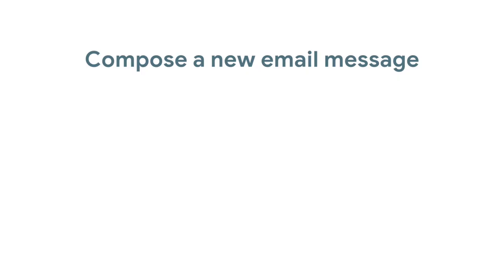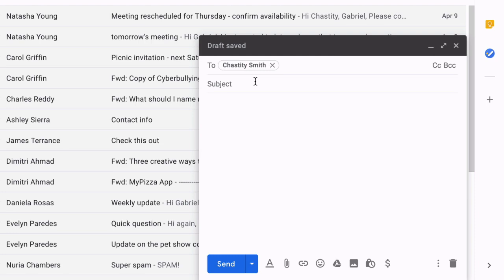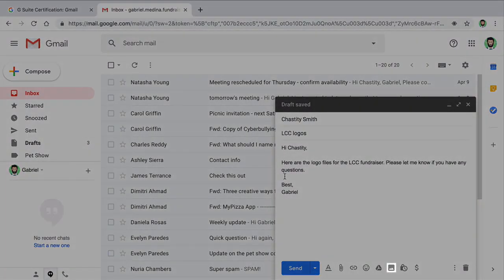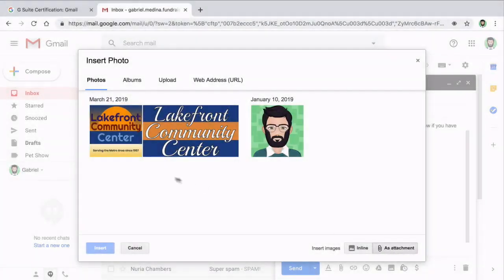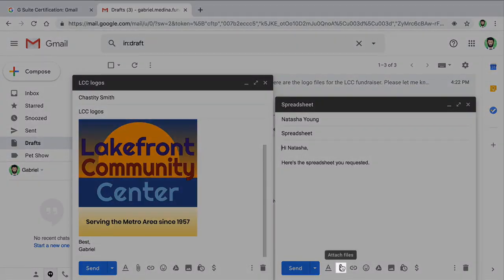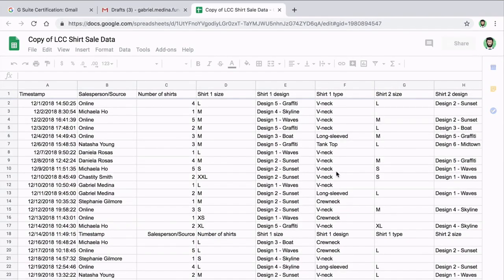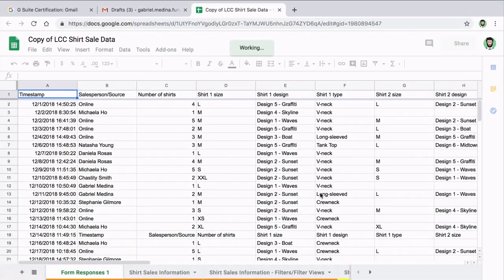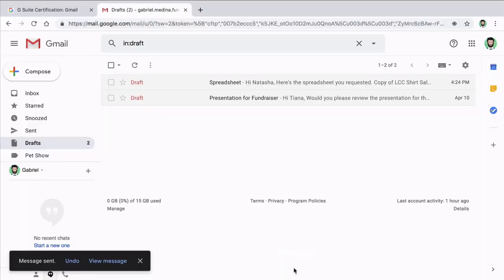EP3 Email Smarter, Set up Gmail for Collaboration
Boost Your Productivity, work offline  with Gmail
Welcome to this step-by-step Gmail tutorial, where we explore the best tips, tricks, and hidden features that will help you organize your inbox, manage emails faster, and maximize productivity. Whether you’re a beginner or power user, this guide will transform the way you use Gmail for work, study, and everyday communication.

In this video, you’ll learn:
How to set up Gmail for maximum efficiency
The best Gmail productivity hacks and shortcuts
How to use labels, filters, and folders to stay organized
Time-saving email management strategies
Advanced Gmail settings for security and accessibility
Pro tips for achieving Inbox Zero